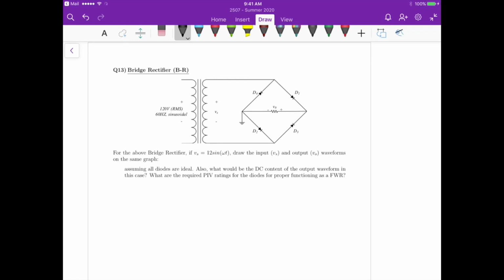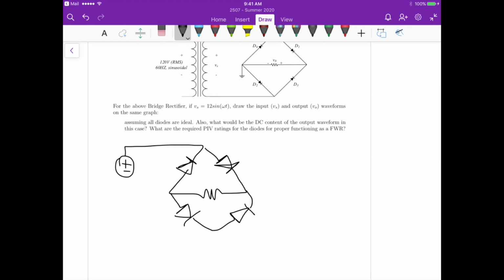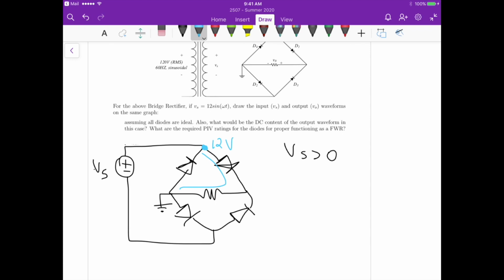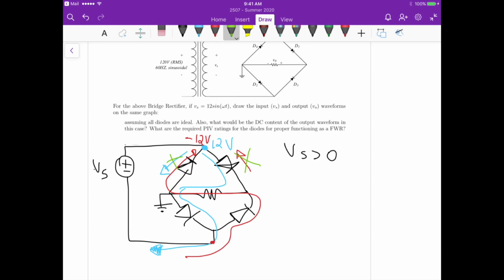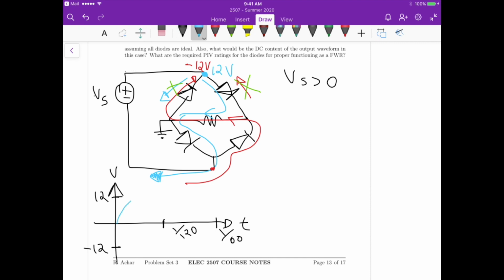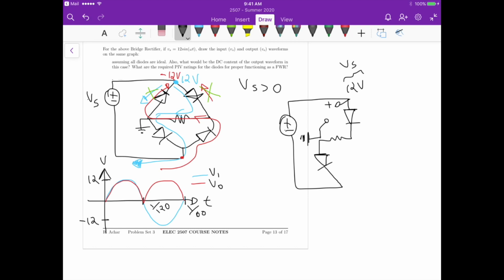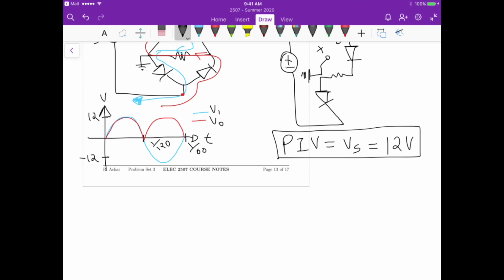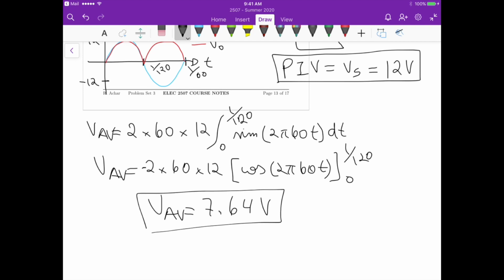Set 3 - Q13